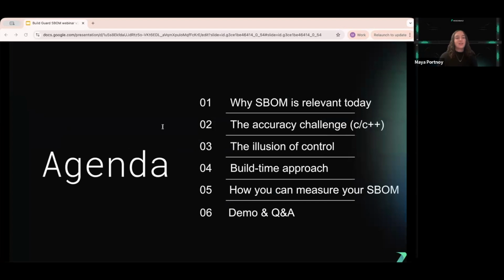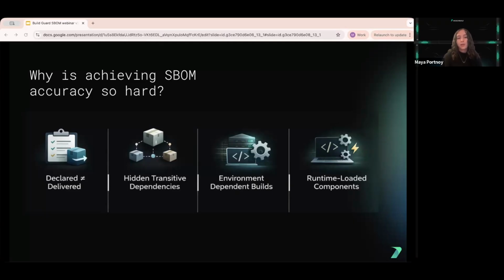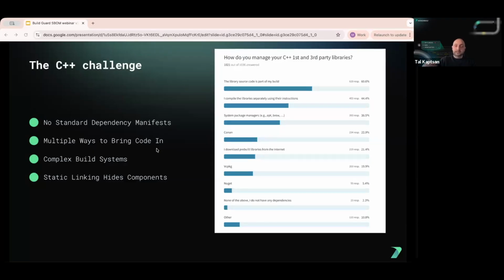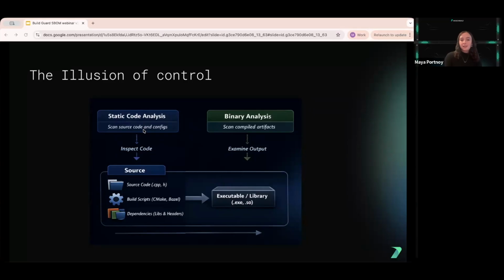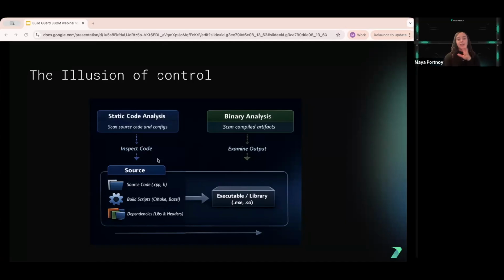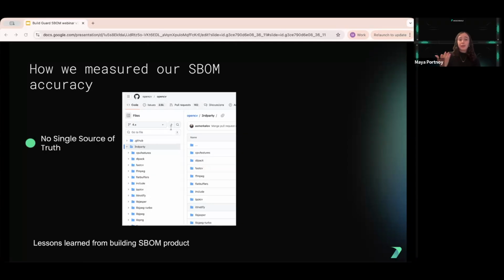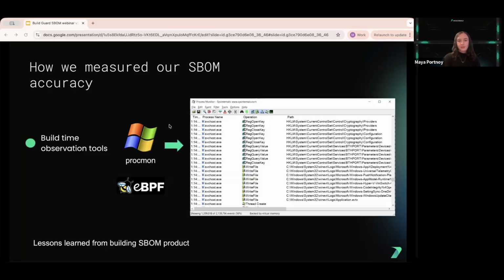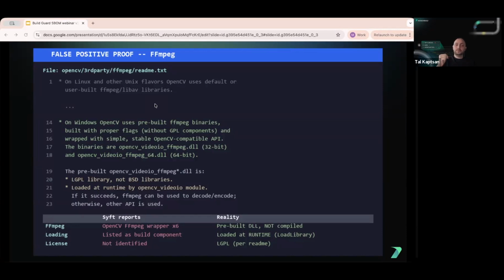Webinar: Is your SBOM lying to you?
In this webinar, Incredibuild's R&D Director, Tal Kaptan, and Product Manager, Maya Portnoy,  expose why SBOMs may not be giving you a false sense of security and how you can generate a highly accurate SBOM.

In this webinar we dive into:

* The accuracy gap: Why static and binary analysis tools produce false positives or miss hidden dependencies.

* The C/C++ complexity: How static linking and complex build systems hide components from standard scanners.

* Build-time truth: Why observing the compiler and linker is the only way to generate a 100% accurate SBOM.

* Real-world demo: A side-by-side comparison of popular scanners vs. build-log analysis using OpenCV.